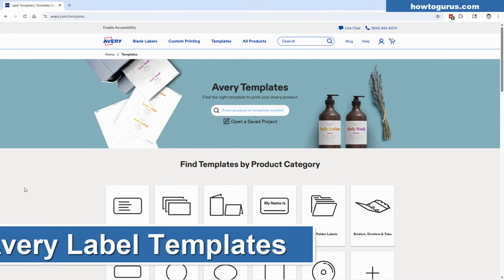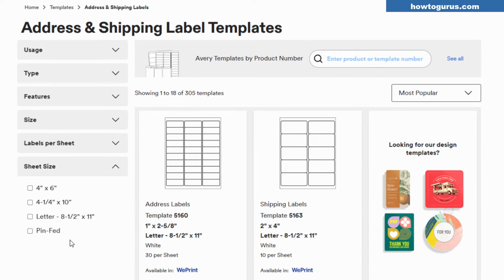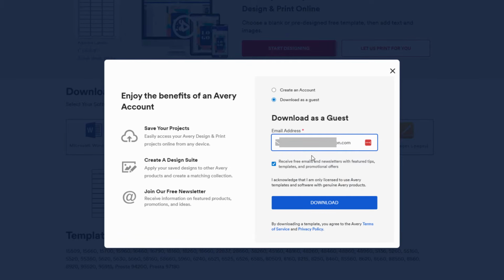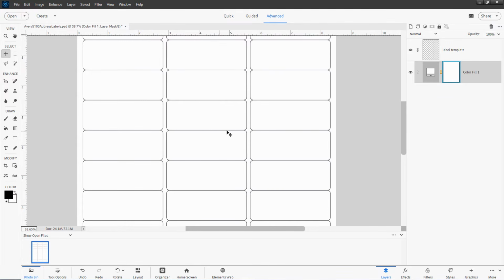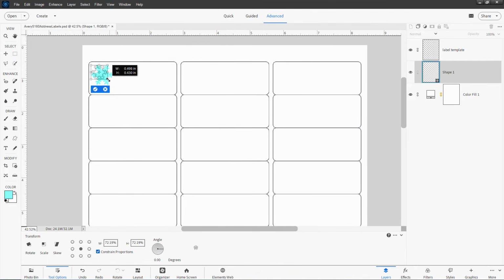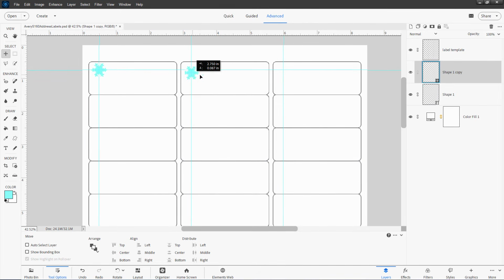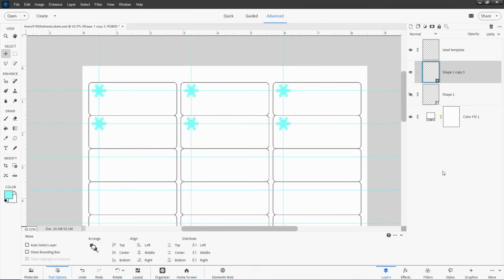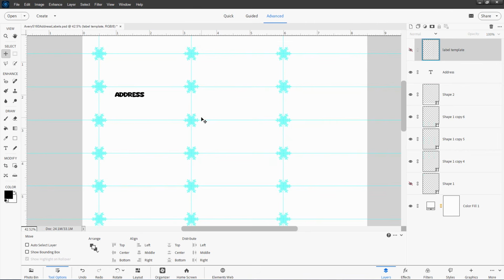How to Use Avery Label FREE Templates in Photoshop Elements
Want to design custom labels using Avery templates—right inside Photoshop Elements? In this step-by-step tutorial, I show you exactly how to download, open, and correctly format Avery label templates so your labels print perfectly every time. Whether you’re creating product packaging, address labels, return labels, stickers, or craft projects, this easy method will save you time and frustration!

✔ How to download the correct Avery template for your label size & product number
✔ How to open and use Avery templates in Photoshop Elements
✔ How to align your graphics, text, and logos perfectly

Tools Used
🔹 Photoshop Elements
🔹 Avery Templates from Avery.com
🔹 Any inkjet or laser printer

Perfect for:
• Small Business, Side Hustles, Gig Economy
• Product photographers
• Brand designers
✅ No plugins or extra software needed!

Chapters:
00:00 How to Use Avery Label Templates in Photoshop Elements (Free Templates!)
00:19 Where to Download Avery Templates
03:32 Avery Templates in Photoshop Elements
05:46 Set Up an Alignment Grid
09:53 Add Text
11:20 Get My Photo Coach for Photoshop Elements